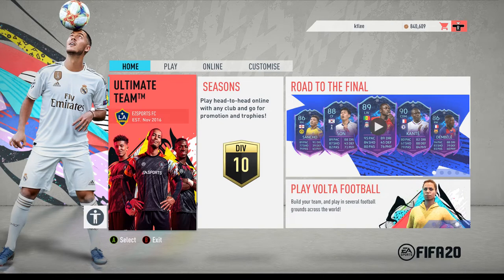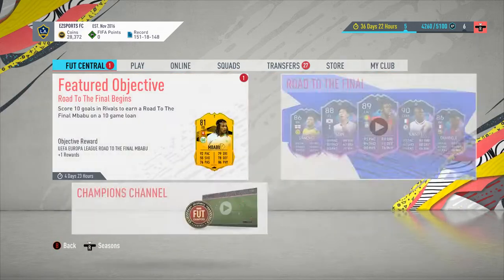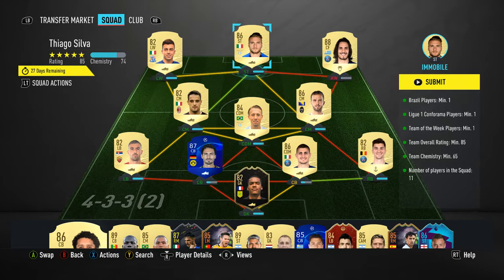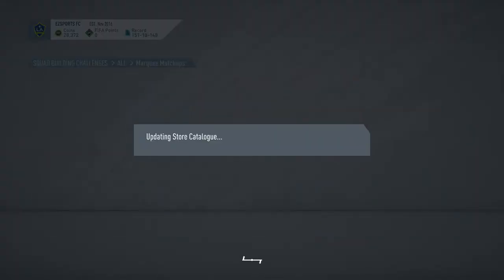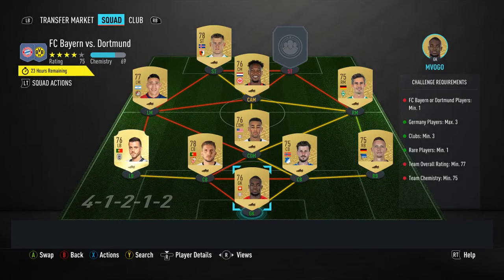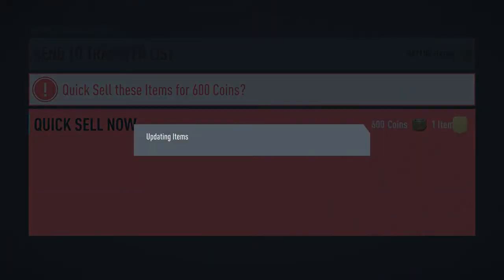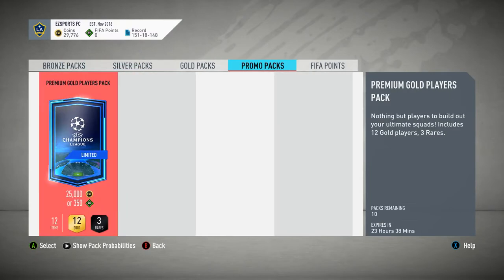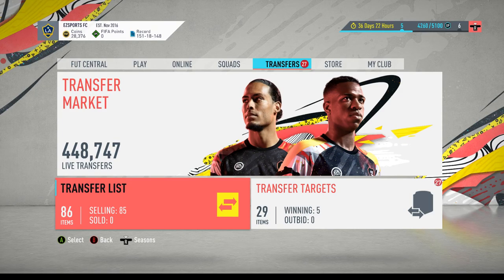POTM Thiago Silva SBC & Marquee Matchups